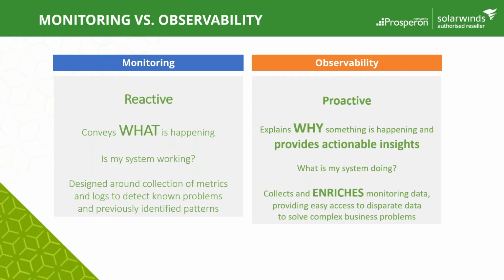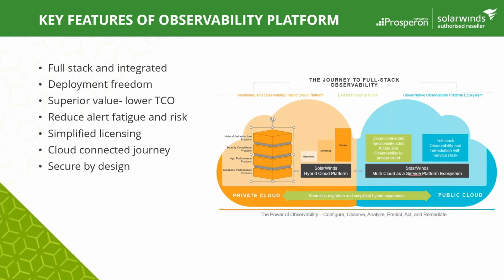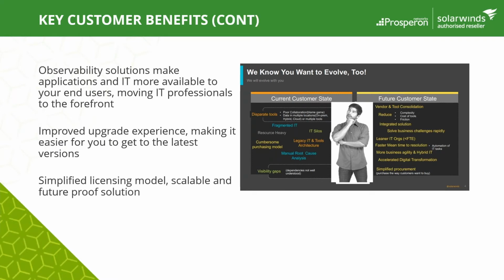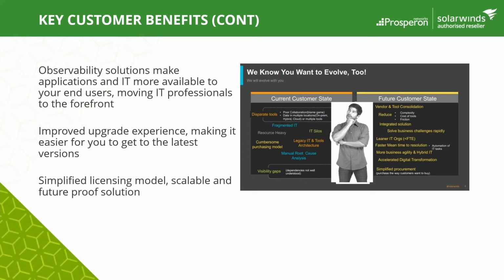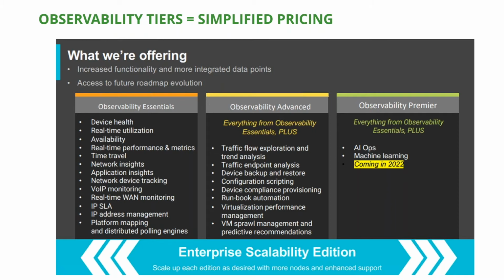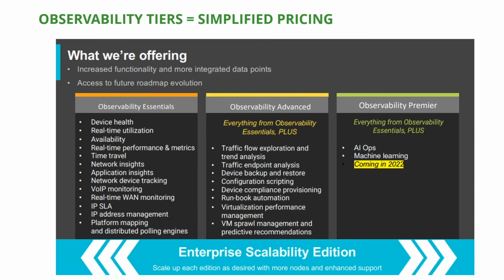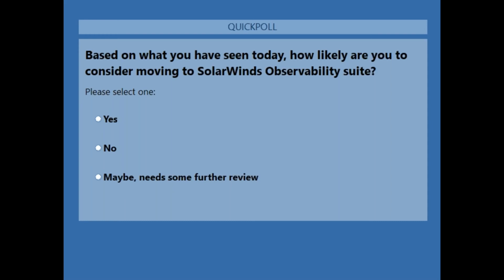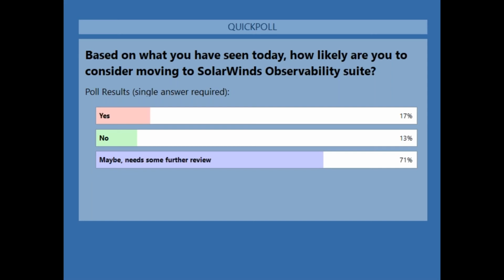Webinar: Beyond Monitoring - Introducing SolarWinds Observability Platform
In this webinar, you will discover how SolarWinds® is evolving to deliver complete infrastructure visibility.

This webinar examines how to extend visibility across your IT infrastructure using the SolarWinds observability platform. Discover how the new tiered subscription model will help you scale up your IT management capabilities and how Prosperon can help you move to the SolarWinds observability platform.

What you will learn on this webinar:
1: Modular Monitoring Vs. Complete IT Infrastructure Visibility: Go beyond single-point monitoring to deliver visibility & simplify management across your infrastructure.

2: New Simple Tiered SolarWinds Subscription Licensing Model: Explore how the new tiered subscription model is more cost-effective and scalable to your needs.

3: Making The Move To The SolarWinds Observability Platform: Learn how Prosperon can help facilitate your move to SolarWinds observability platform.